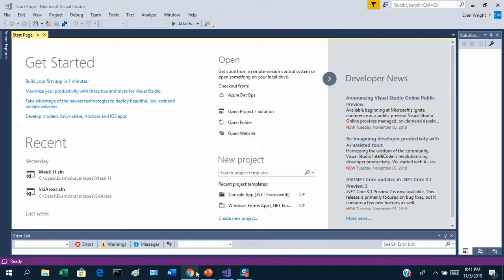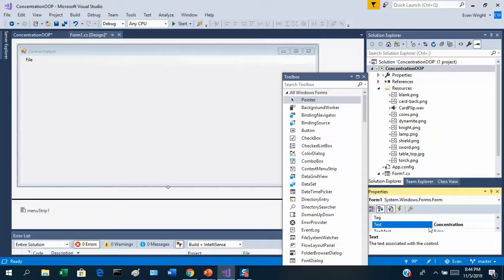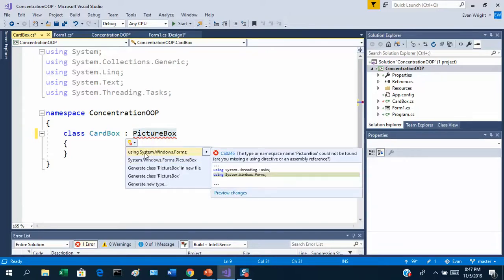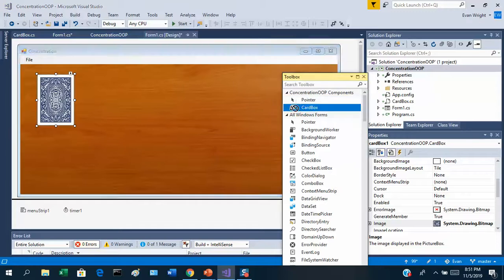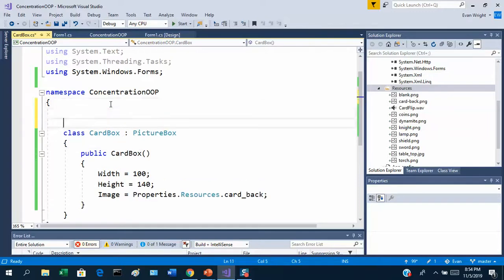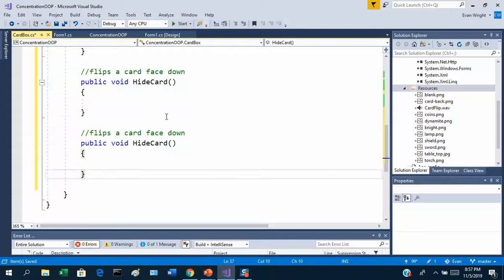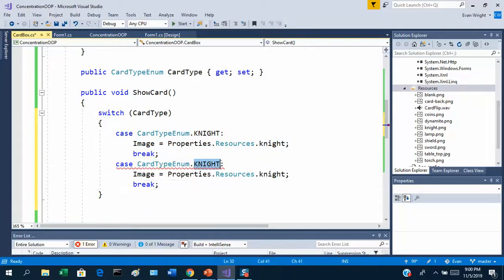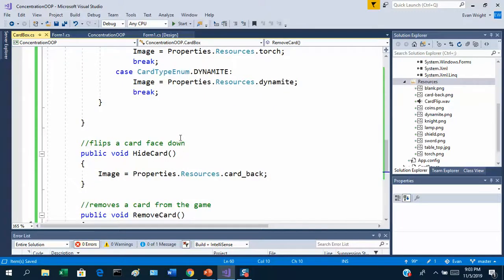C# Concentration OOP - Video 1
Making "Concentration" using visual inheritance.